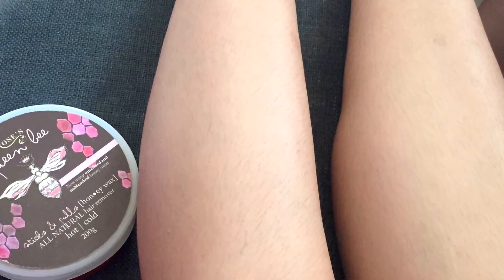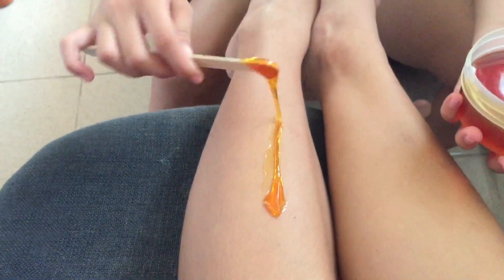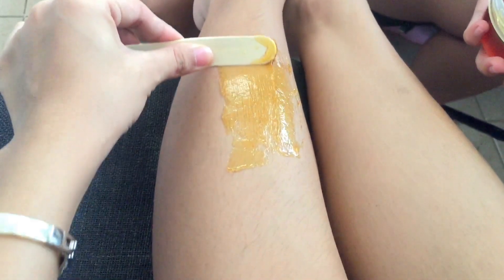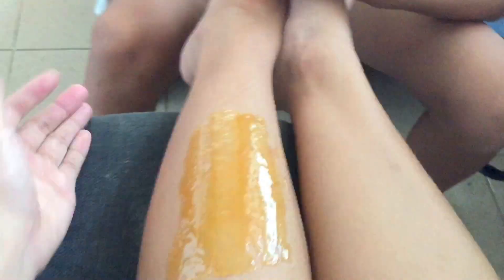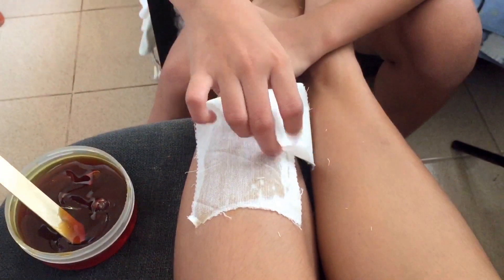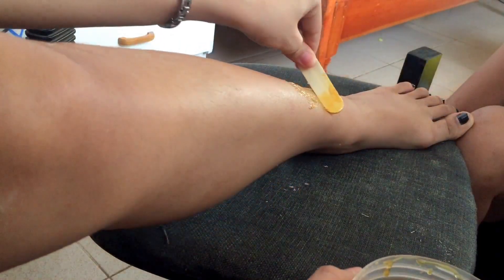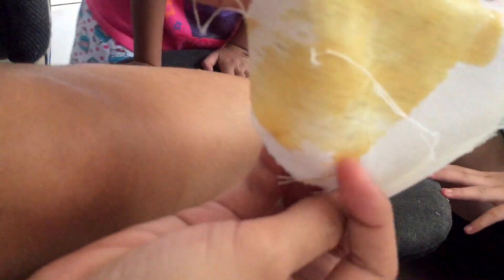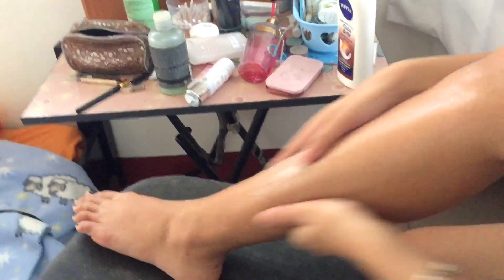HOW TO WAX YOUR LEGS AT HOME| Jenny Butlig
Wax - 289 AVAILABLE AT SM MEGAMALLS

TO LIKE if you enjoyed watching this.
AND TO SHARE I WILL DO GIVEAWAYS FOR MY FIRST 200 SUBSCRIBES. (so soon)
and A BIG THANKS TO MY NEW YOUTUBE FRIENDS! :*